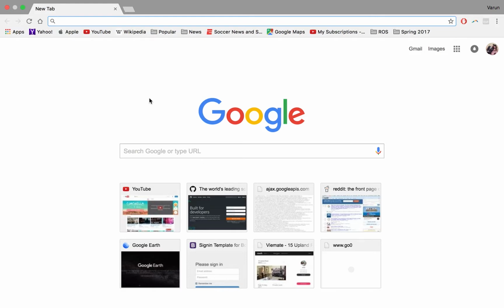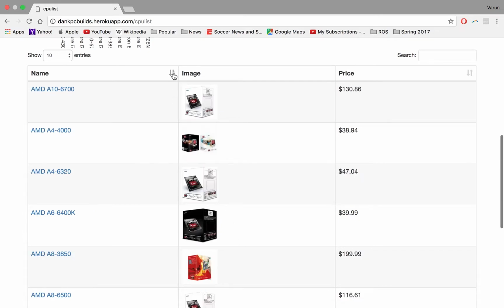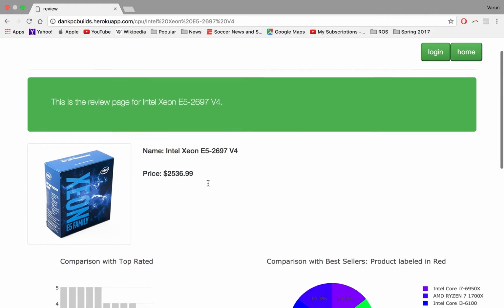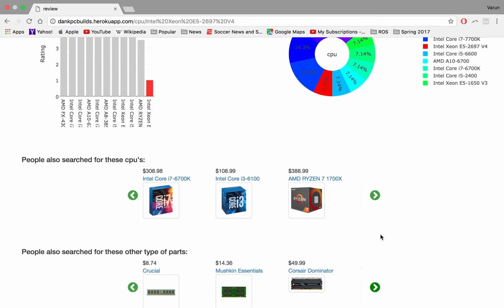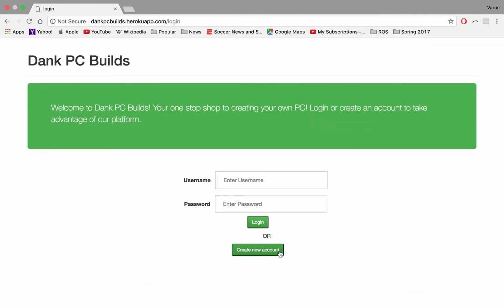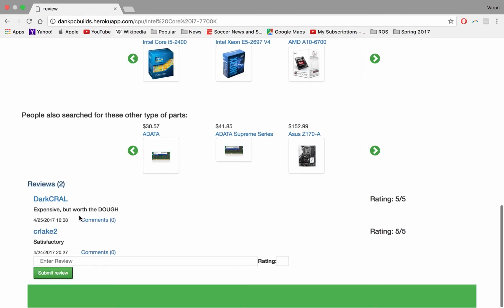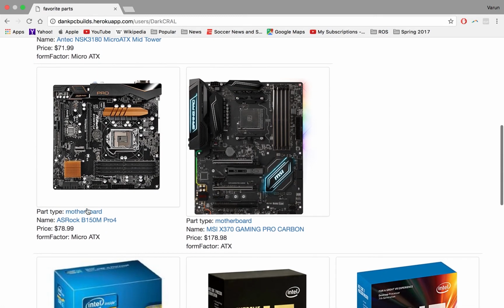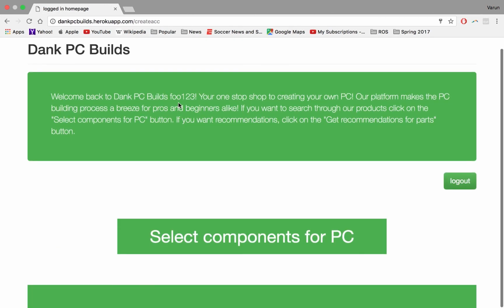University of Illinois at Urbana-Champaign- CS 411-Spring 2017- Demo video Team 26 Build-A-PC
This is a demo video for our CS 411 final project.